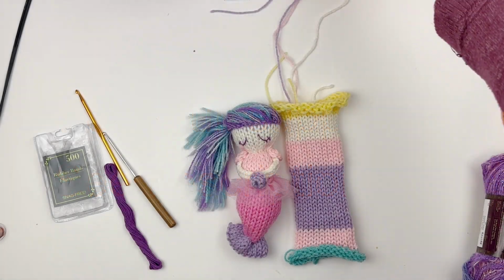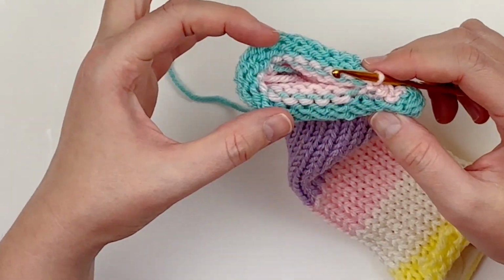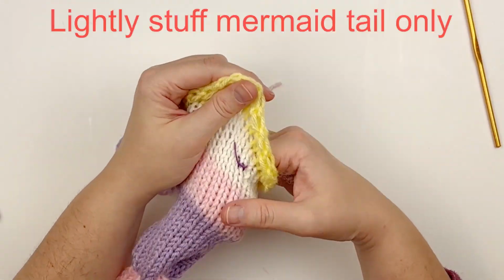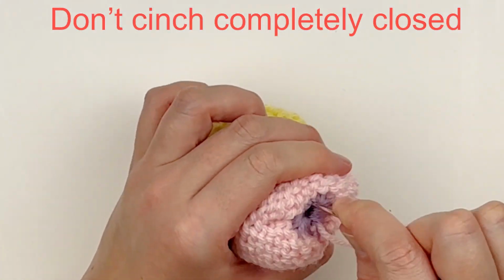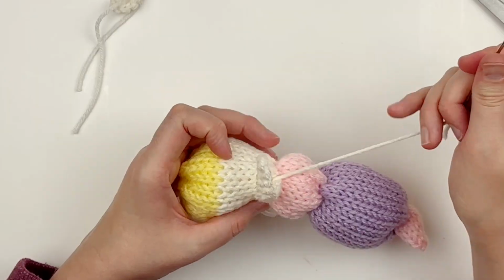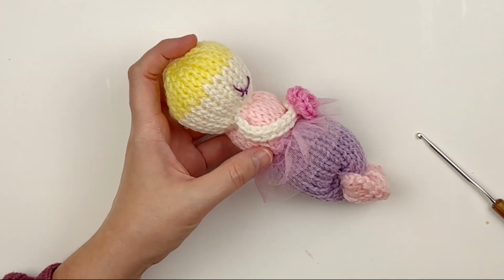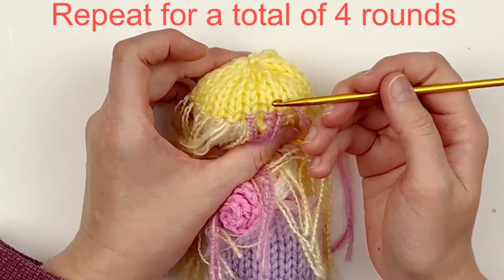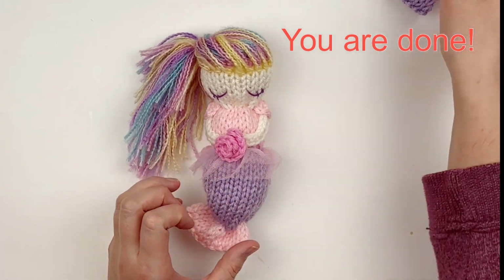Knitting machine Mermaid doll~easy Addi 22 doll project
These adorable little mermaid dolls are SO cute and quick on the 22 pin circular knitting machine! I personally am using my Addi Express Pro knitting machine, but you could use any similar pin-count circular knitting machine.

I also use a few crochet techniques to make the sleeves, the arms, and the mini rose she's holding, but everything else is made using the knitted tube.

Supplies Needed:
-22 pin circular knitting machine (I'm using the Addi Express)
-worsted weight (size 4) yarn, in about 4 colors. You need a color for the hair, skin, bodice, tail, fin, and rose. I usually made the bodice and the fin the same color. I do recommend you change colors as I do so you can follow the steps more easily.
-I also use Lion Brand's Shawl in a Ball yarn for the hair because it is the perfect yarn for this project. It is a cotton yarn covered by acrylic, so it won't fray as easily, and it's also a much thinner yarn that won't weigh down the head. Some color ways also have a metallic shimmer, as I show you in the video. I ball can make hair for dozens of dolls.
-Size 4.25 mm and size 3.75 mm hooks for embellishments. You will use the smaller hook for the rose and the sleeves, but the larger hook will be used for the arms.
-Small amount of tulle ribbon  (optional)
-Embroidery thread and needle, or safety eyes
-hot glue gun and glue sticks
-clear rubber hair elastics
-5.5 inch piece of cardboard or a DVD case
-Scissors, yarn needle

To purchase the items you see made in my videos, see my

Come join my Facebook group Crochet for Days! We have a lot of fun in there and I often offer coupons and discounts to my members that I don't offer anywhere else! Just follow this link to answer the questions and request to join

**Music credit to Lindstein Music. You can find their great music at Audiojungle

Standard music license through Envato Market, invoice number: IVIP45999662

Please note that you do not have my permission to sell, illegally share, translate, copy, or duplicate this pattern or my photos in any way. Please do not use this pattern for a video, blog, or class tutorial. Thank you so much for following these simple rules!